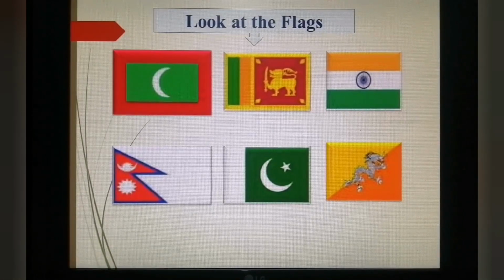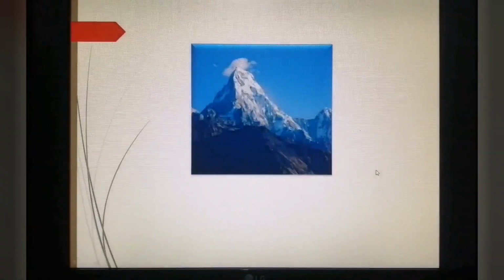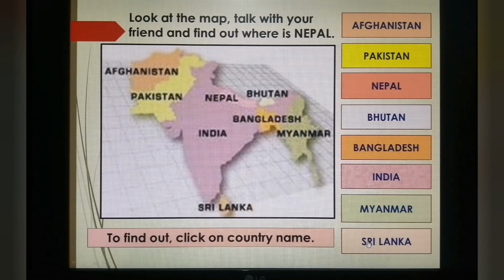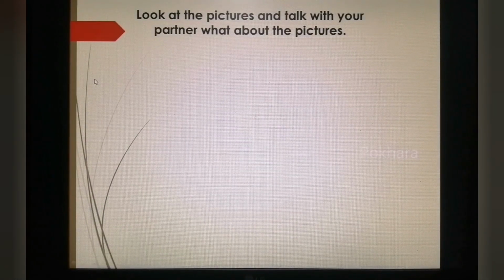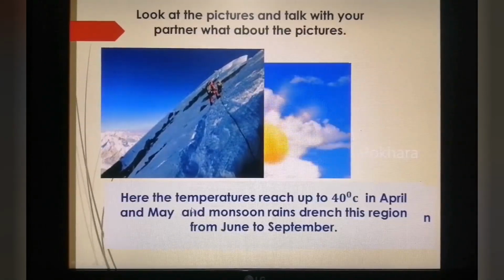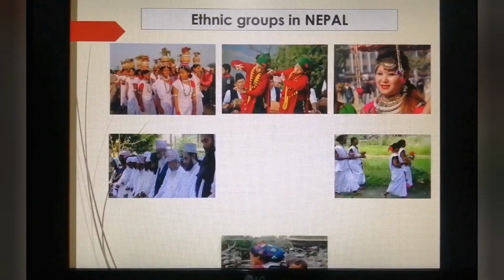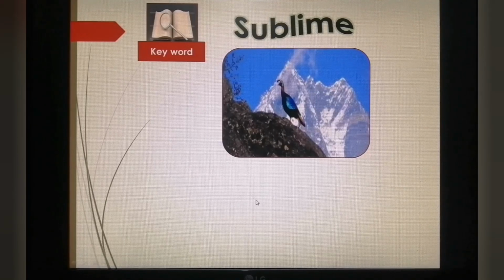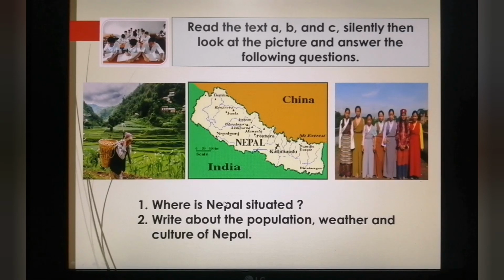Our neighbouring country -Nepal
EFT Book, Class -IX